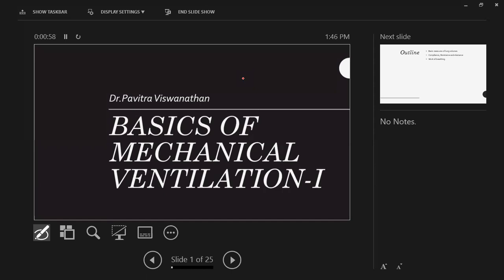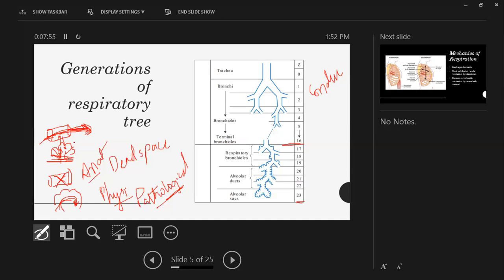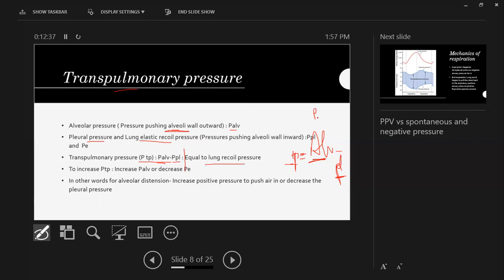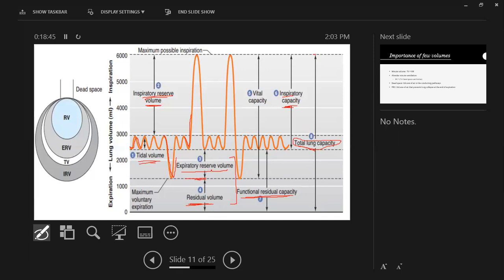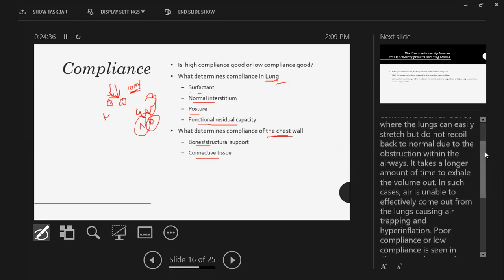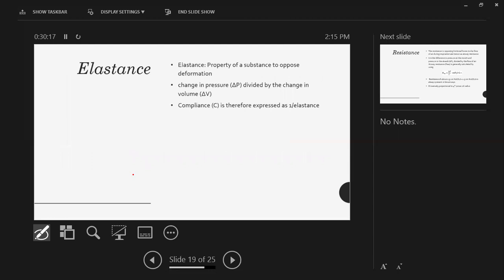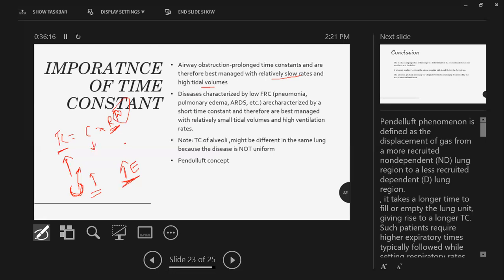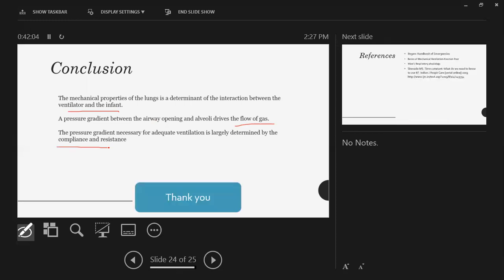Terminologies in Mechanical Ventilation-Part-I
Know about different Lung Volumes
Compliance, Resistance
Time constant